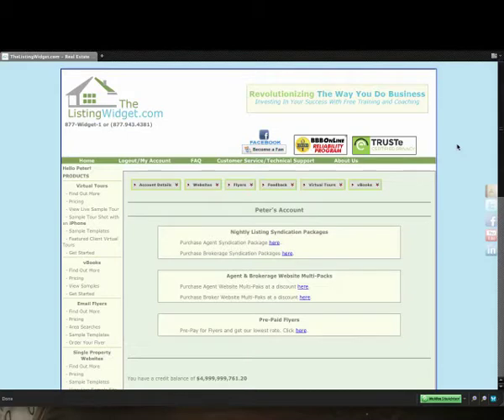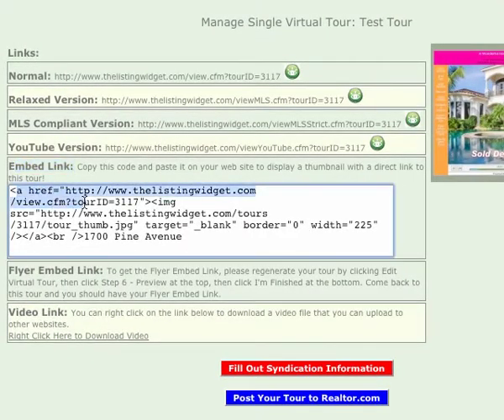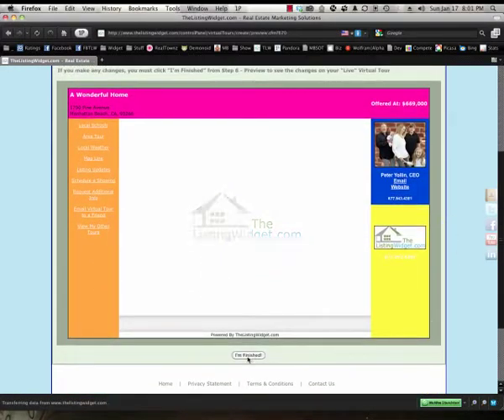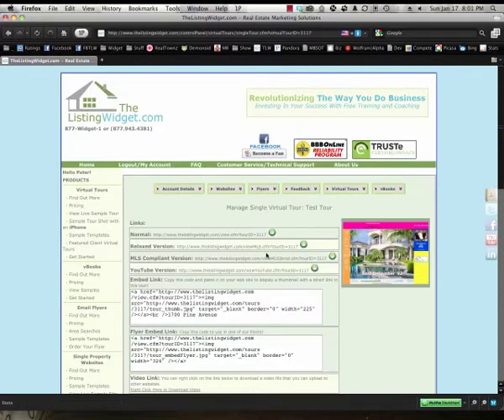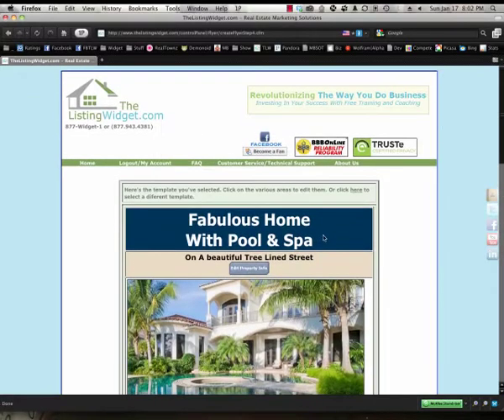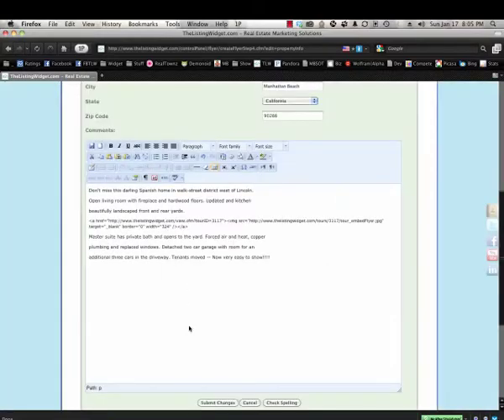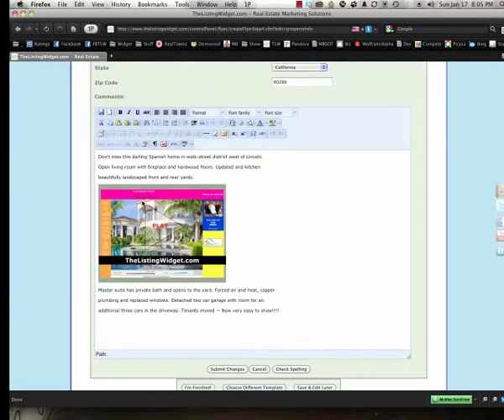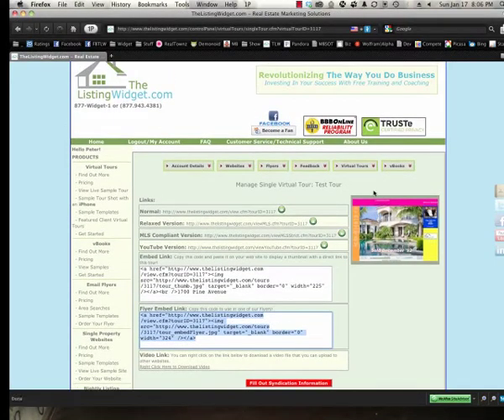Virtual Tour Link Video